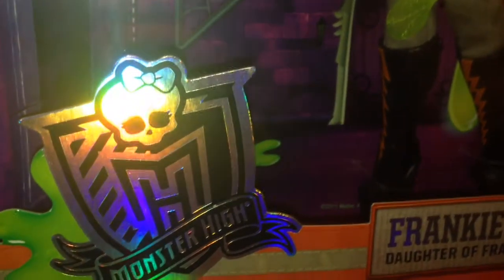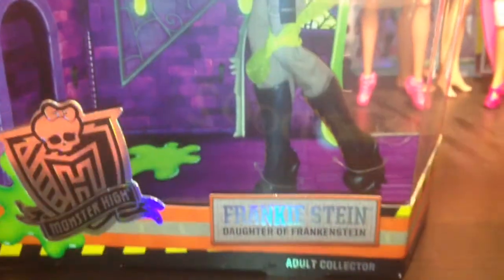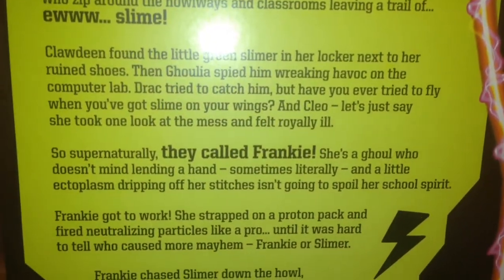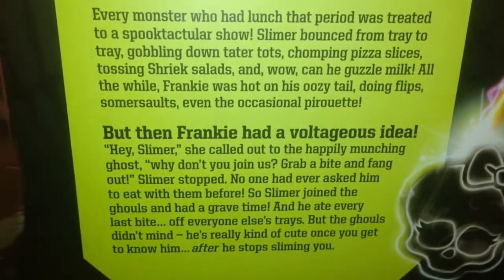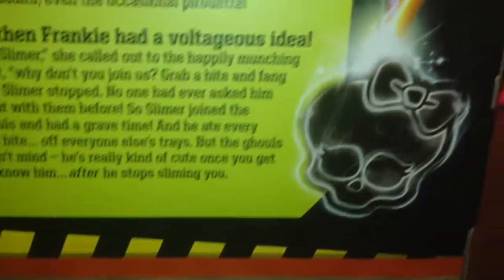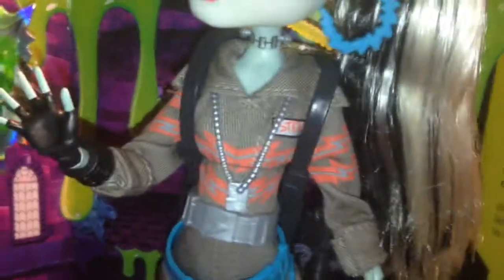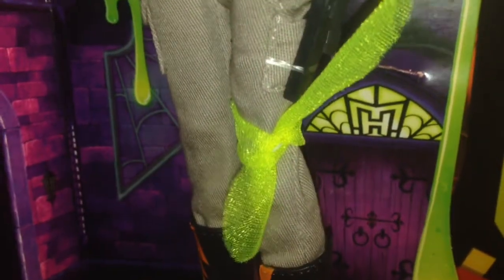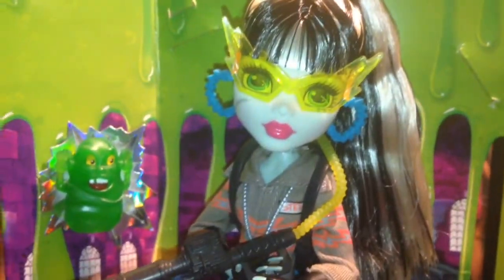Monster High SDCC Ghostbusters Frankie Stein Doll Review!